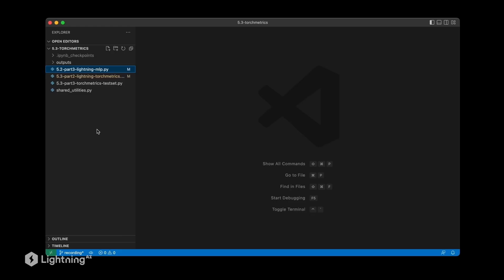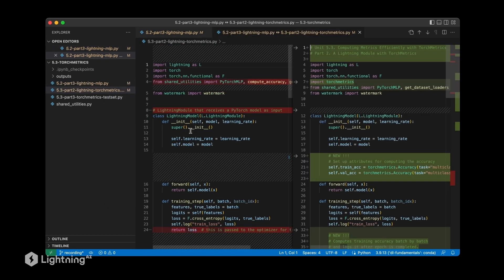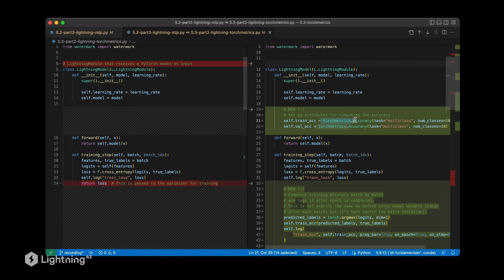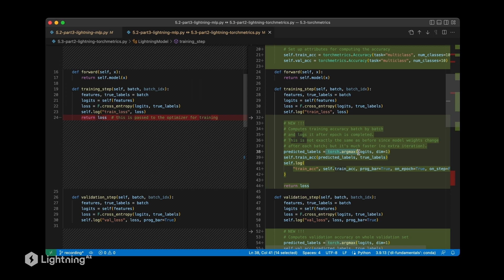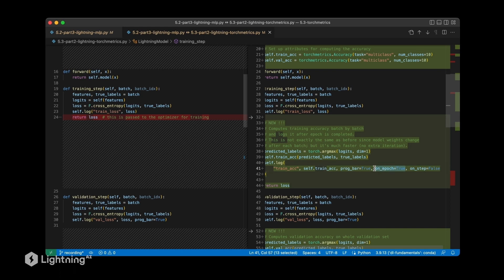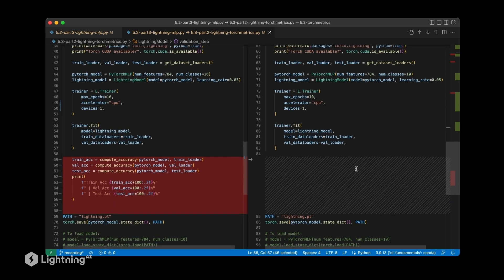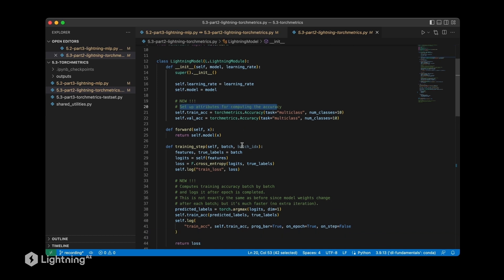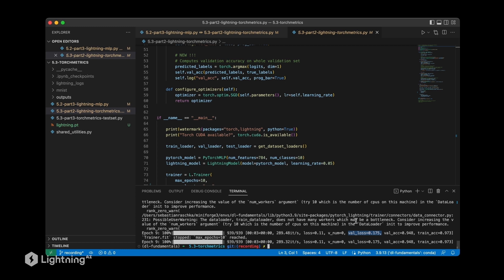Unit 5.3 | Computing Metrics Efficiently with TorchMetrics | Part 2